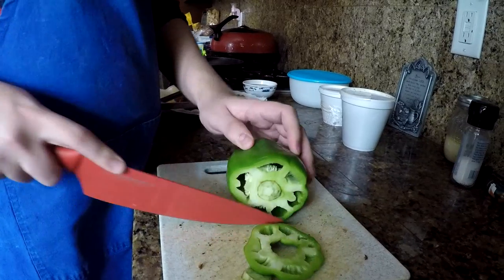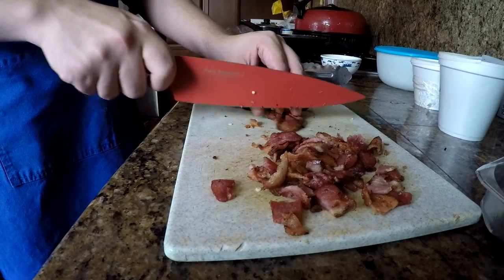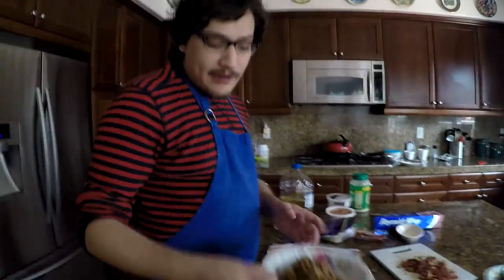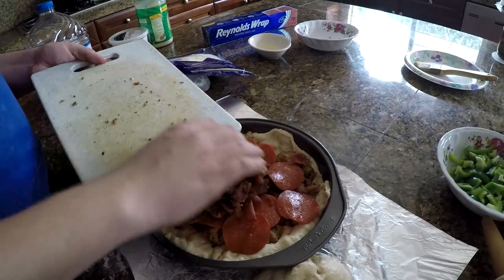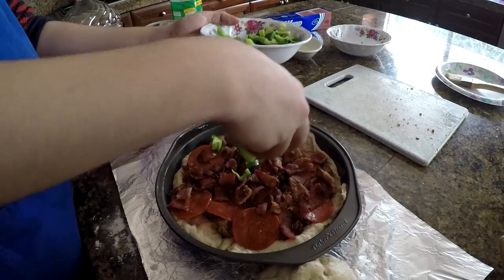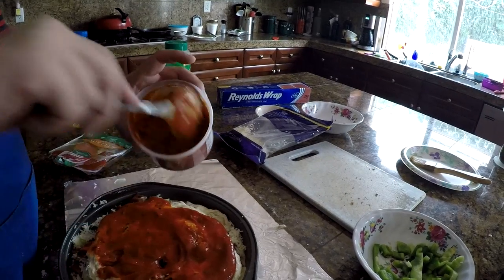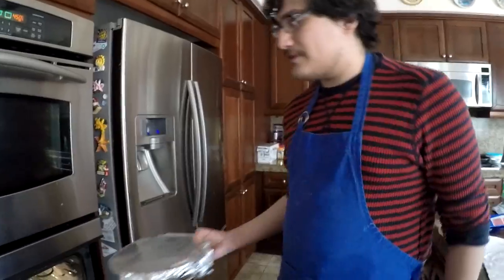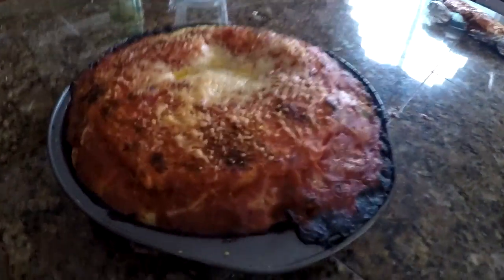HOW to make a DEEP HOUSE DEEP DISH PIZZA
Music Sources

Janet Jackson - Go Deep (Tchami Remix).MID

LINKS
FRANKJAVCEE.BANDCAMP.COM